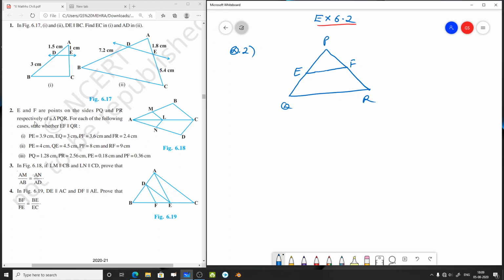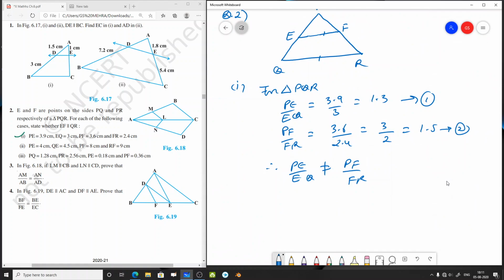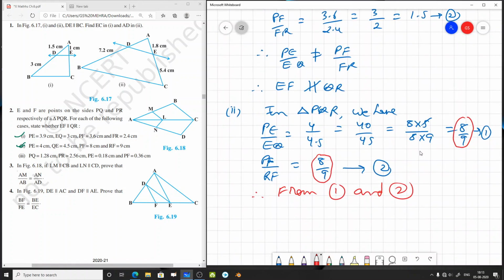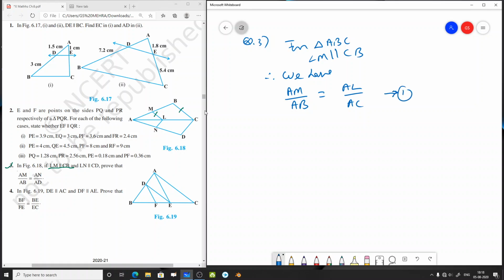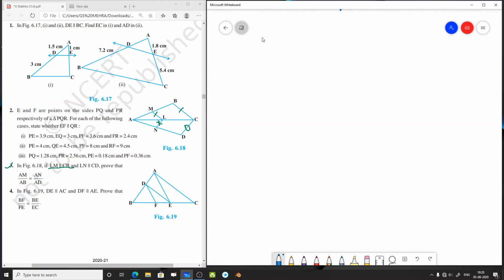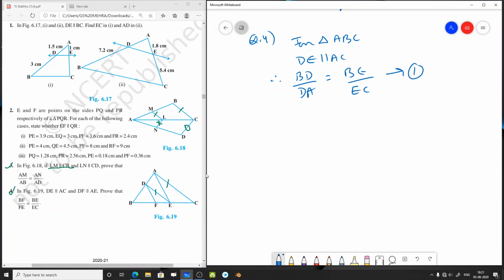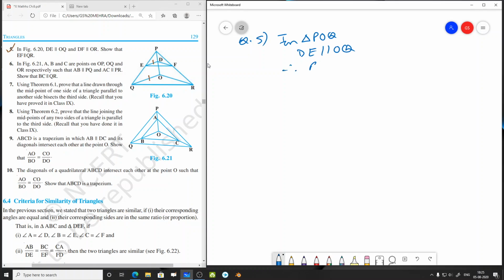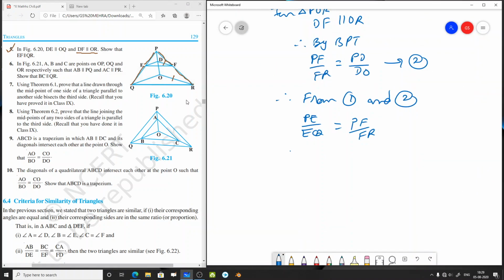X Maths Ex. 6 .2 Q. 2 - Q .5